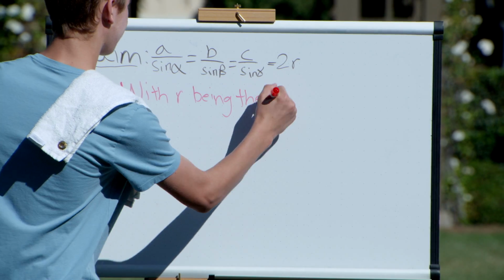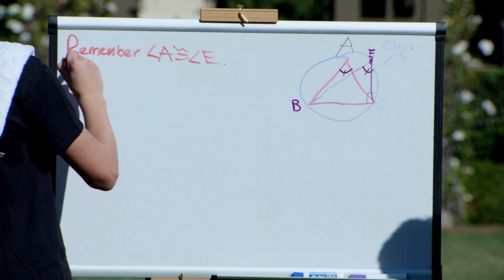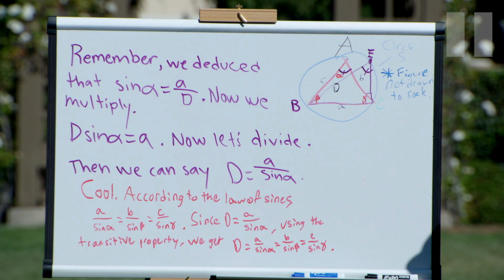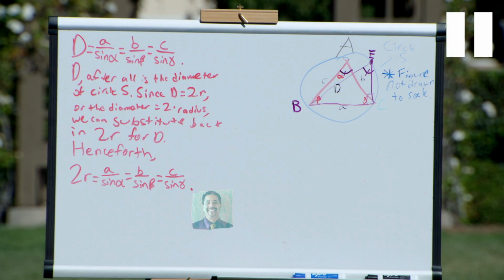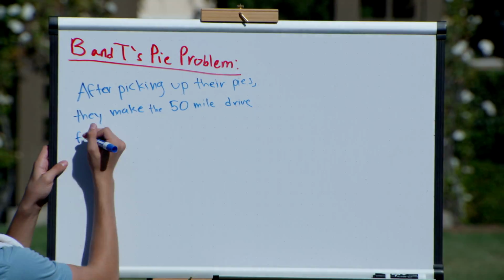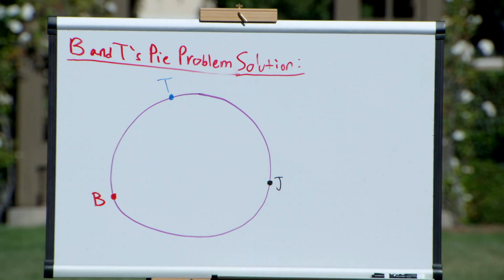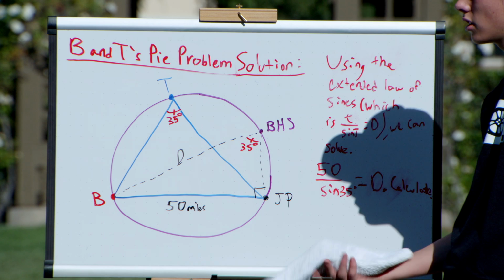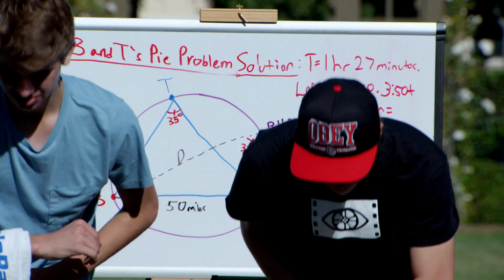Extended Law of Sines Proof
Proof of the Extended Law of Sines in addition to a sample problem with included solution and steps.